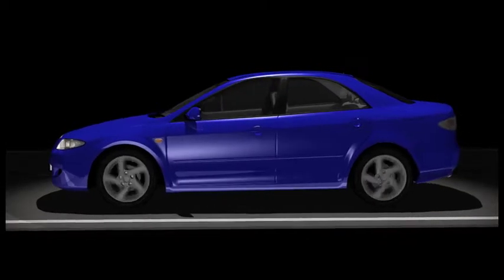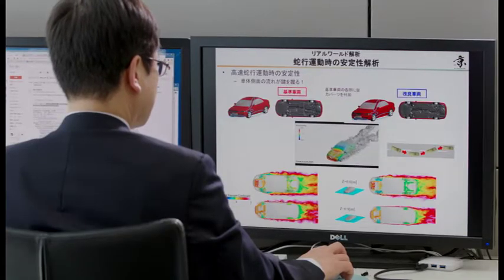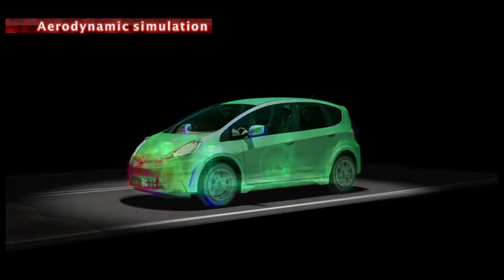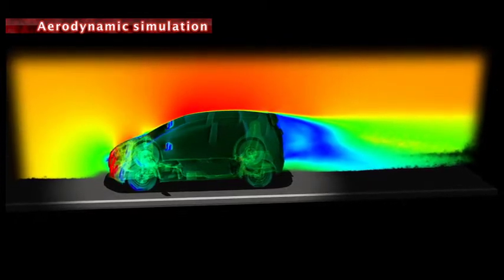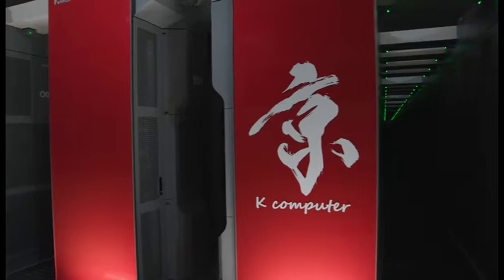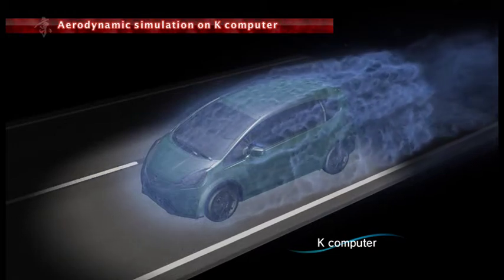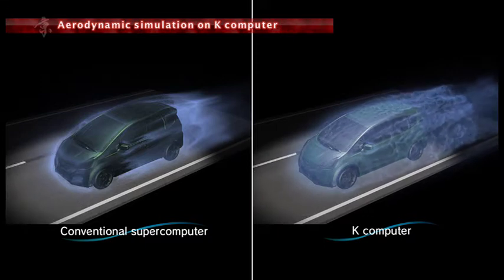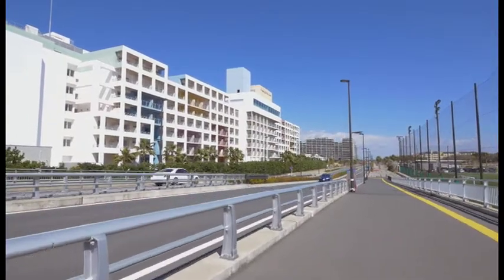K computer: Automobile Aerodynamic Simulation -Catch the wind of the next generation-(full ver.)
Supercomputer K is a powerful tool for science. This video explains how K is being used for aerodynamic simulation to design autos. It also shows wind tunnel experiments at a car manufacturer which is usually closed to the public. Researchers talk about their efforts to strengthen Japan’s international competitiveness by using supercomputers for aerodynamic analysis.